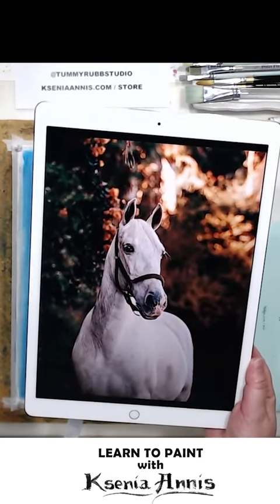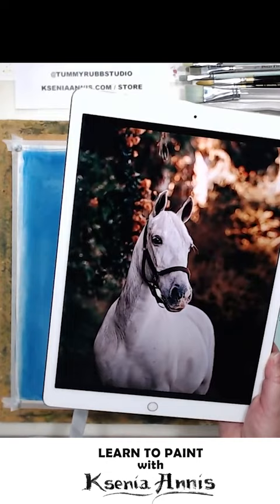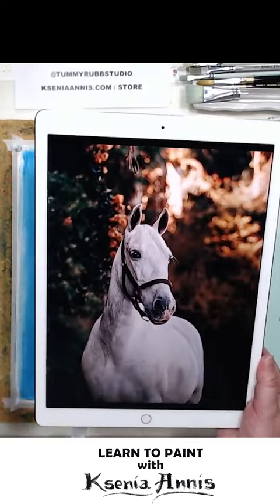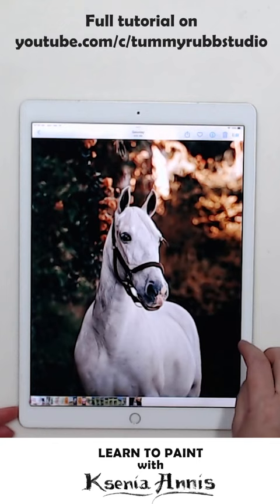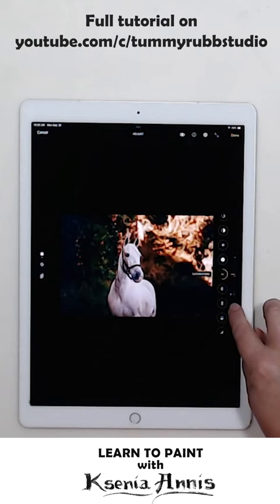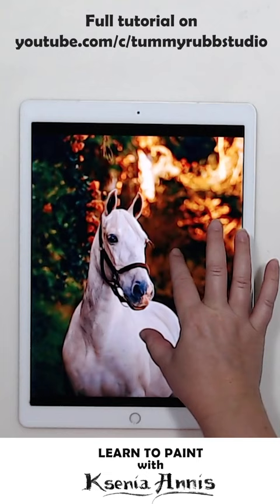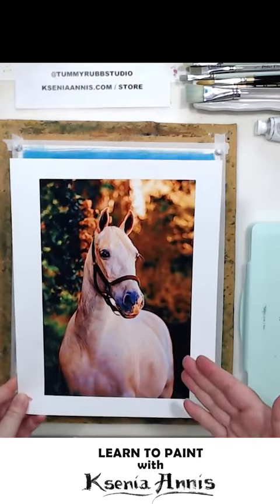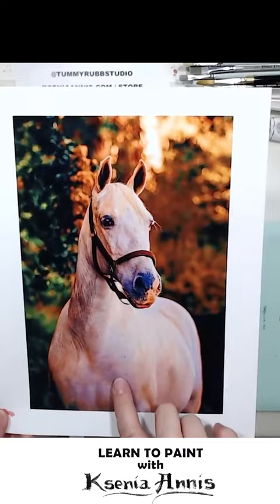How to modify reference photo for Impressionist style painting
If you love Impressionist style painting but struggle to choose colors, watch this video!